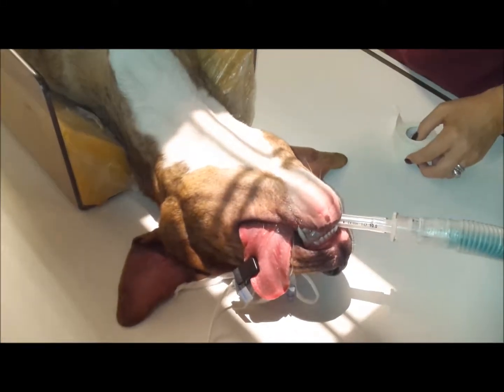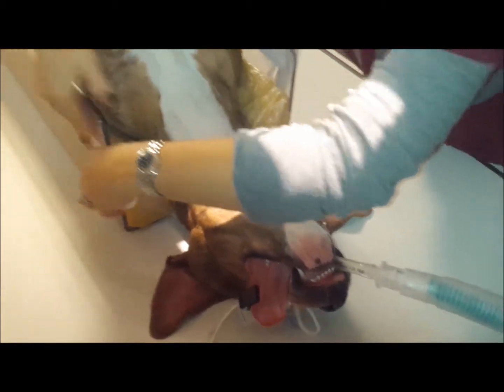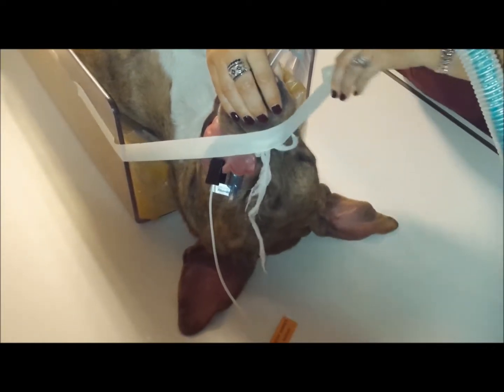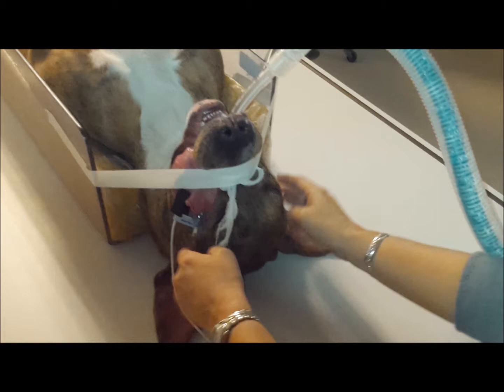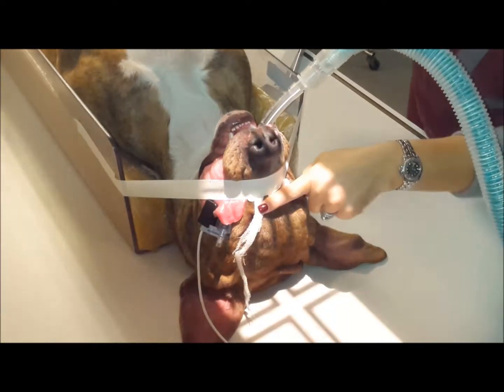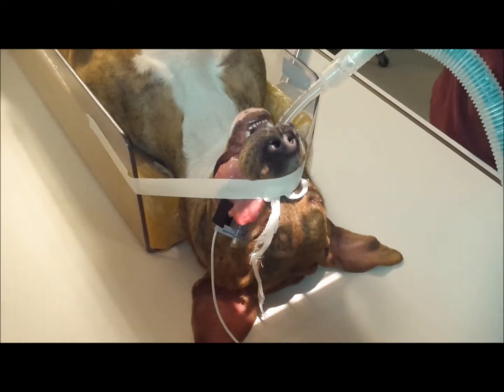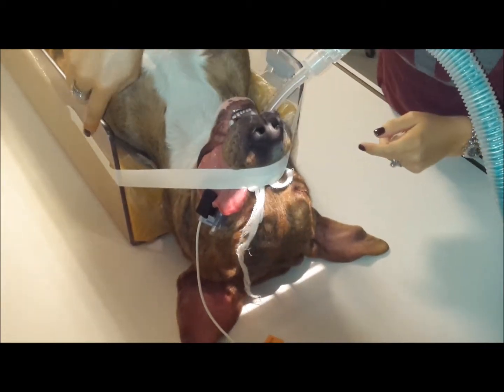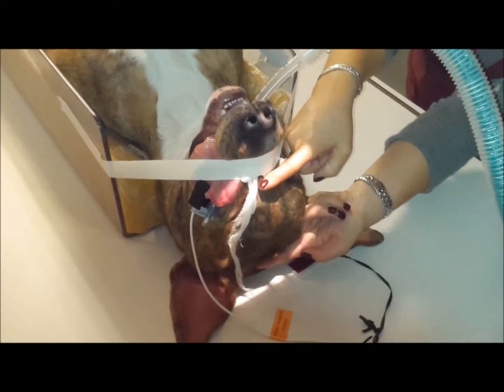VD Frontal Sinus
Proper positioning, taping, and collimation with Janet Modrakovic, CVT (Instructor)

Video Taken 1/28/2013 by Ben Trifilo (Student)

Animal is Milo